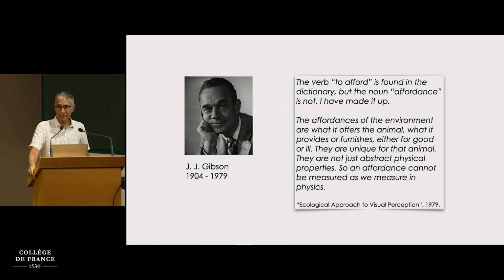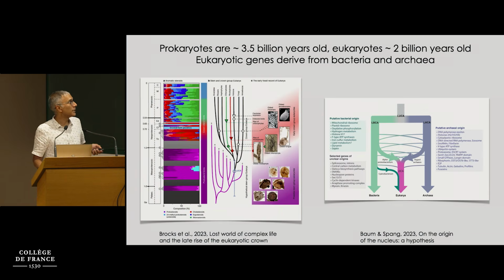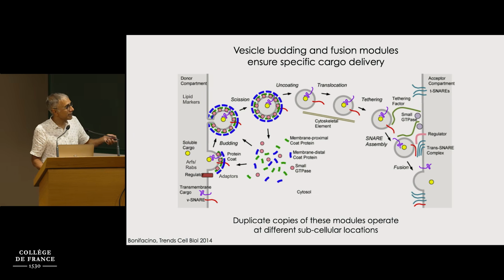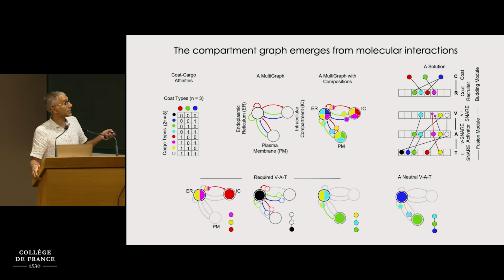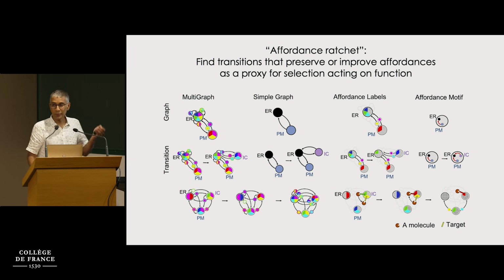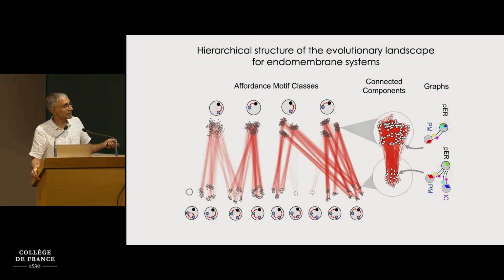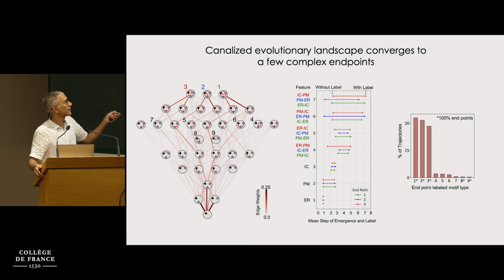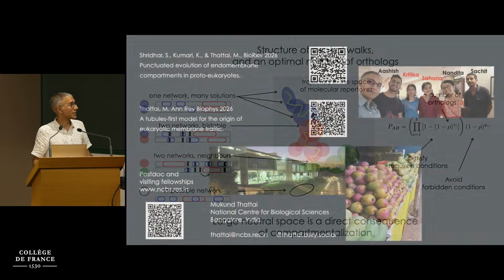Information Flow and Computation in Living Systems (7) - Thomas Lecuit (2025-2026)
Colloque : Information Flow and Computation in Living Systems
Conférence d'ouverture du 26 juin 2026 : Affordance Theory and the Evolution of Eukaryotic Endomembrane Compartments

Intervenant : Mukund Thattai, National Center for Biological Sciences (NCBS), Bangalore, India